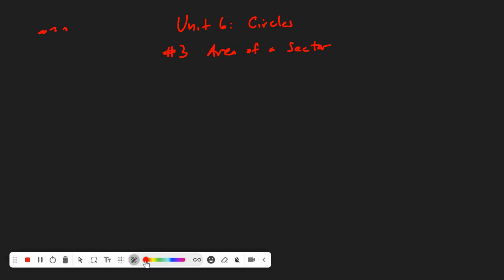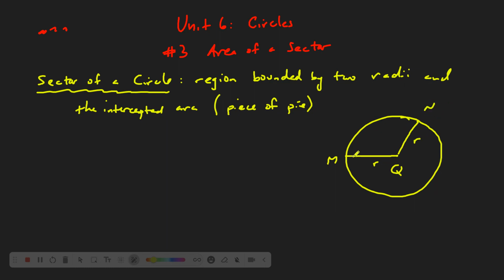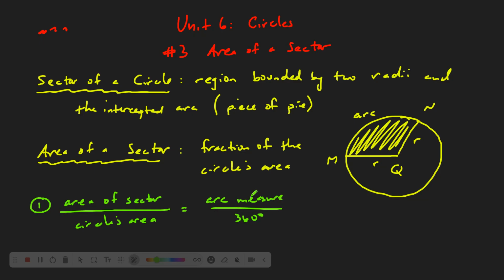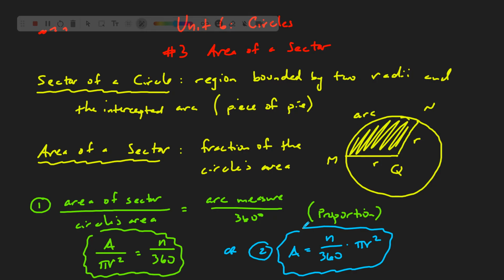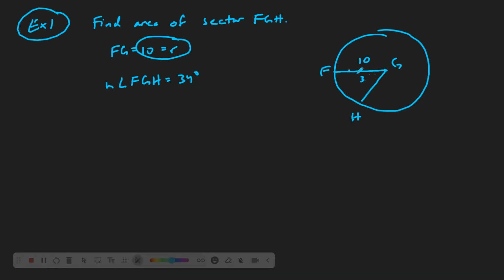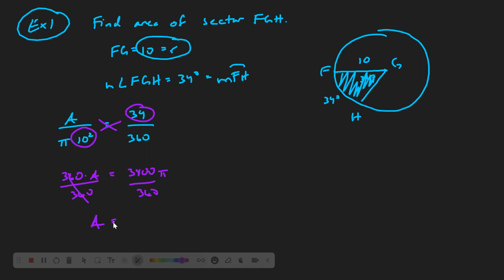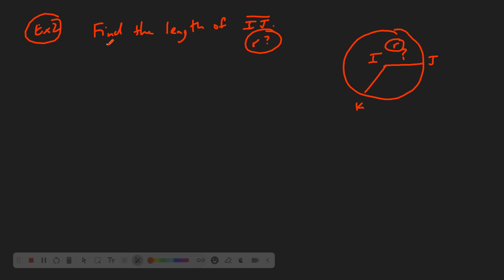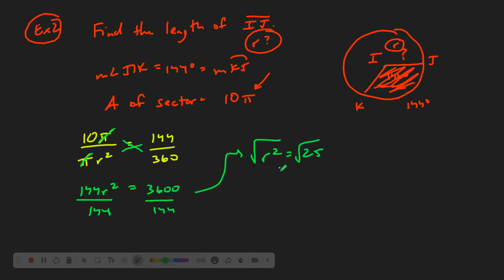PLP Geo Unit 6 #3 Area of a Sector